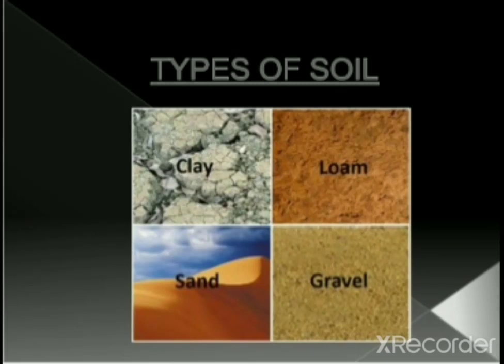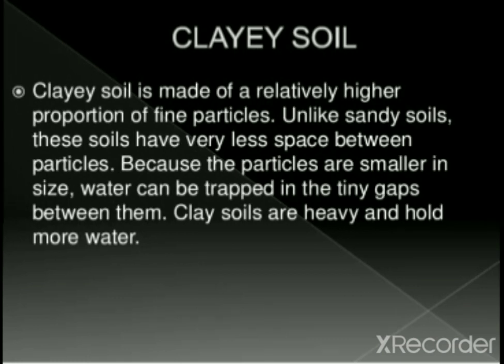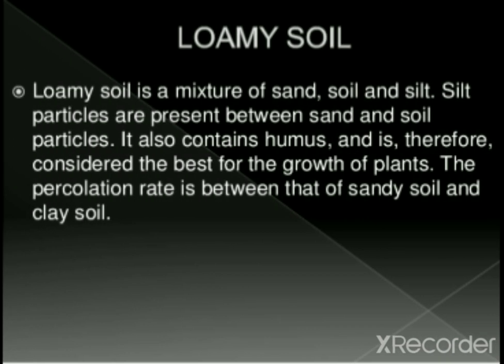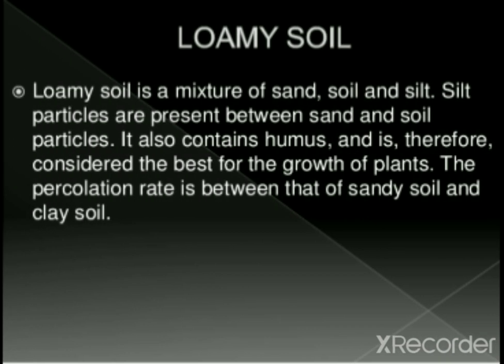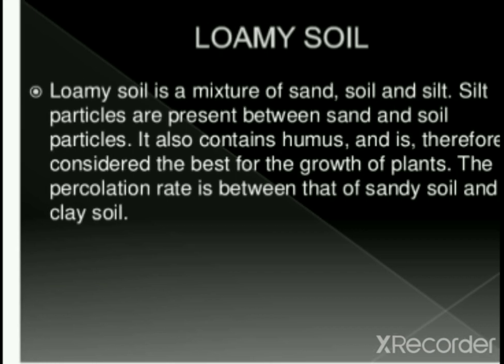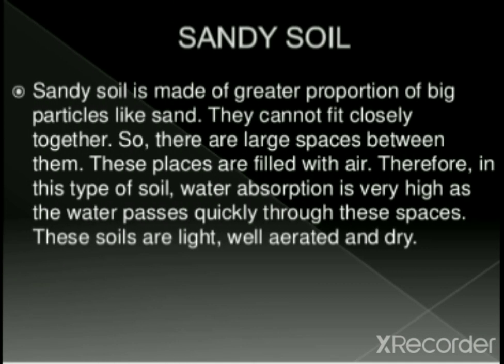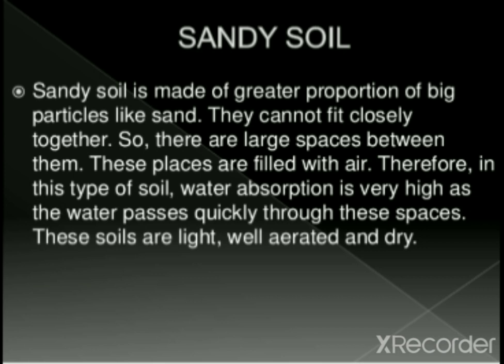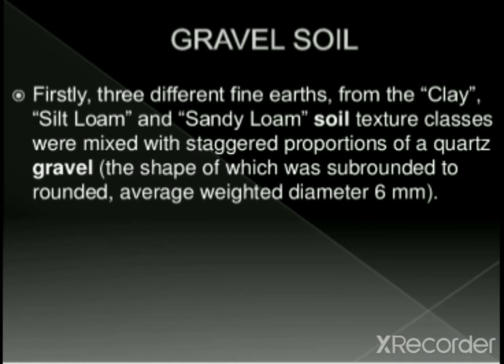Types of soil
Class 9th by Firdoos Ahmad